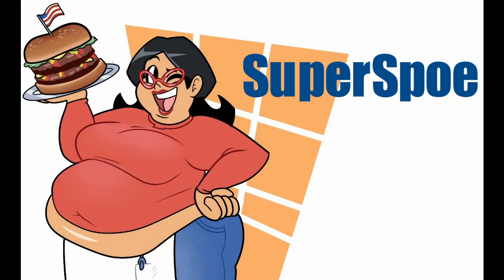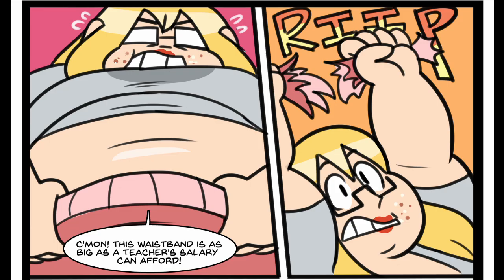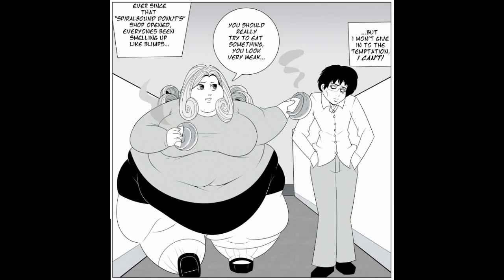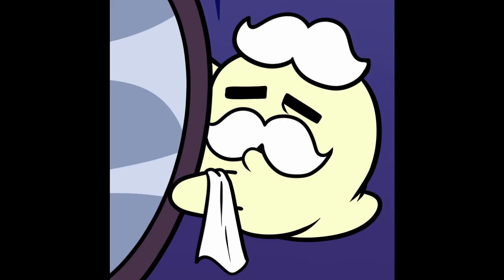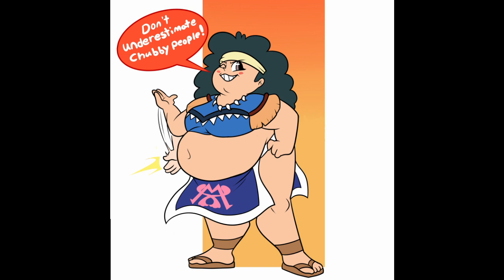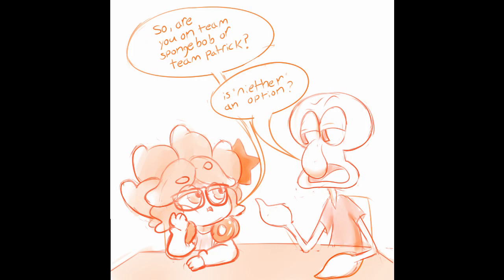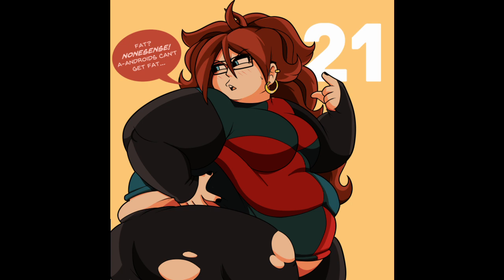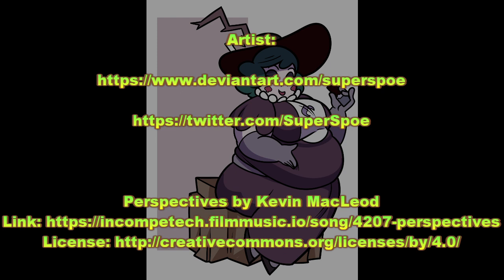The Art of SuperSpoe 3 (Dubbed)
SuperSpoe:
/superspoe